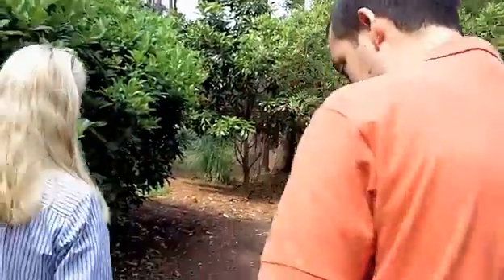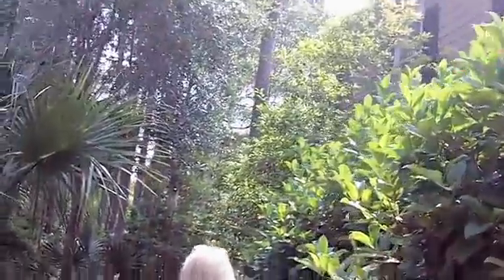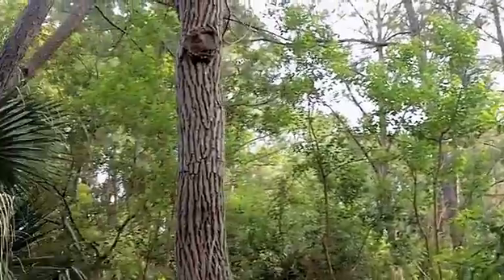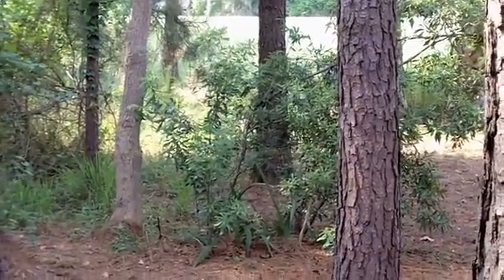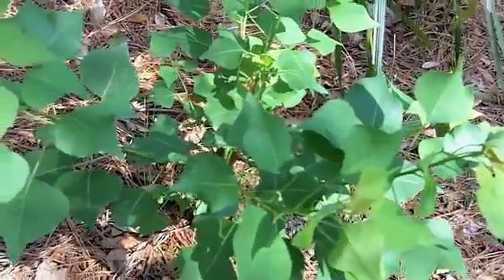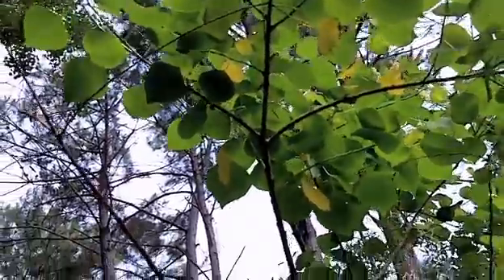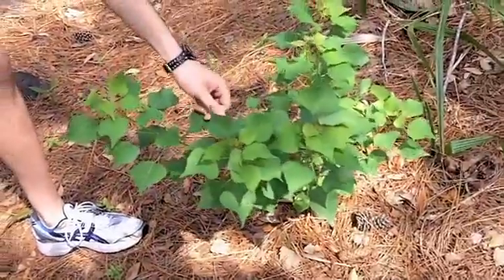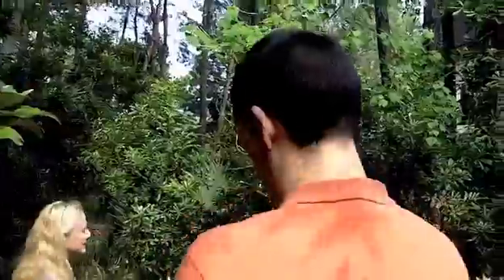Identifying and Eliminating Tallow Trees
KiawahTV talks with Justin Core from the Kiawah Conservancy about Tallow Trees on Kiawah Island. Tallow Trees are a non-native invasive species that can be harmful to Kiawah's natural habitat.